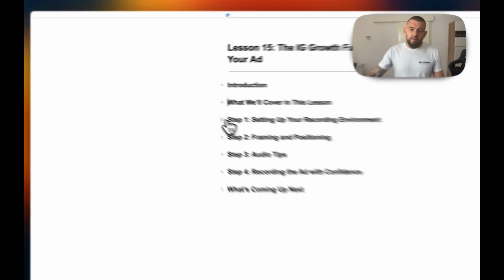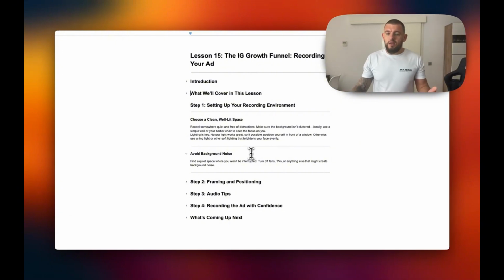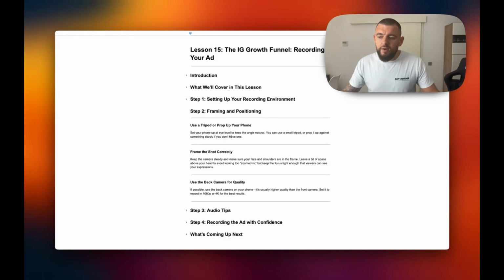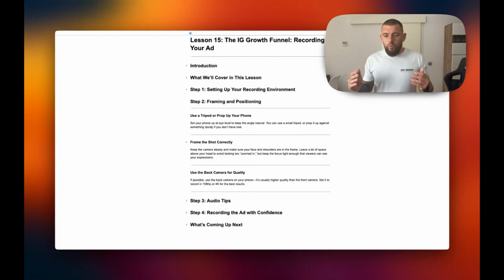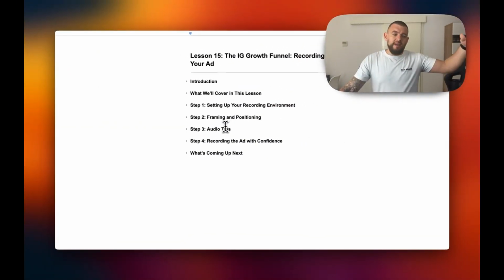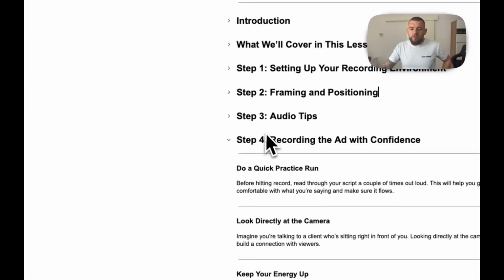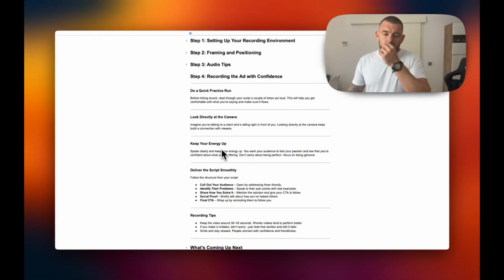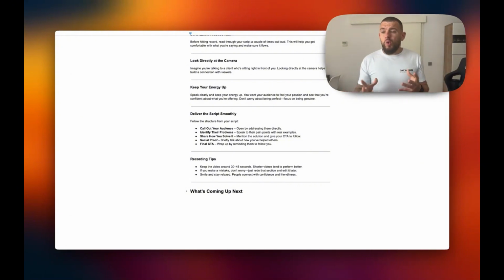The #1 Mistake Barbers Make With Instagram Ads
Most barbers waste money on Instagram ads because they're targeting the wrong audience or messaging the wrong problem. This video breaks down the #1 mistake holding your ad spend back — and shows you the system that actually converts browsers into booked appointments. You'll see exactly how to structure your ads for client acquisition, not vanity metrics.

▶ THE FULL BREAKDOWN
I run 14 barbershops and haven't cut full-time in years. The full story —
how the shops run, book and grow without me — is in this one video: